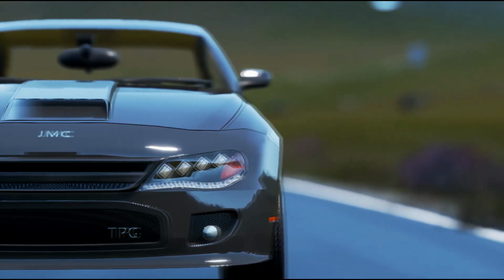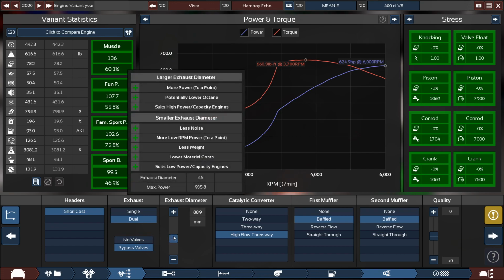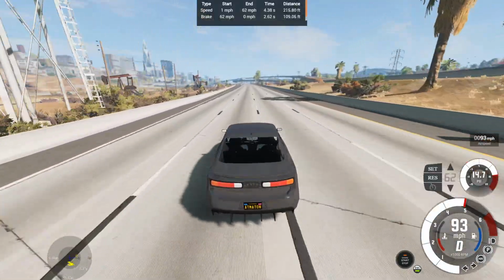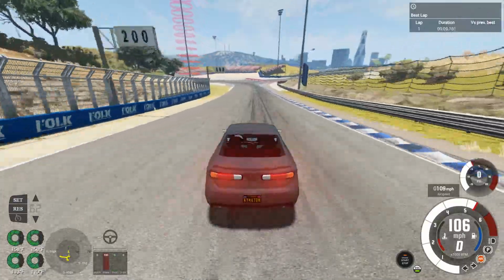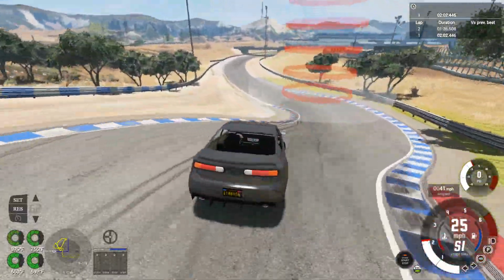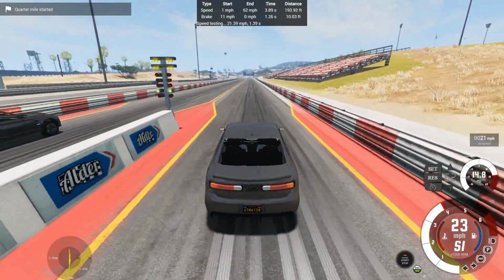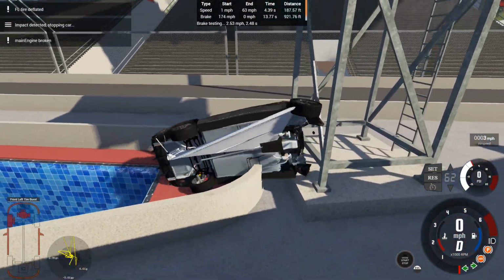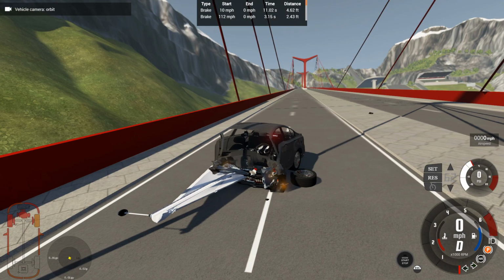Budget Dodge Hellcat | Automation The Car Company Tycoon Game & BeamNG.drive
The infamous Dodge Challenger Hellcat is an expensive muscle car with a massive 6.2L turbocharged V8 engine. Despite producing over 700 HP, this car, the JMC Vista Hardboy Echo costs much cheaper than a Hellcat. The real-life Challenger Hellcat's MSRP is $59,570 and this one costs even cheaper at $46,000! While it performs moderately less than the Hellcat, you can still enjoy the wind in your hair and a powerful V8 roaring down the city streets at a lower price.

PC Specs:

CPU: Intel Xeon W3690 (6C/12T @ 3.46 GHz)
GPU: Nvidia Geforce GTX 1070 Founder's Edition
SSD: Crucial MX300 525GB
HDD: WD Black 4TB 7200 RPM
RAM: 24 GB @ 1333 MHz DDR3
CREDITS:

INTRO:
Template created by: RKMFX